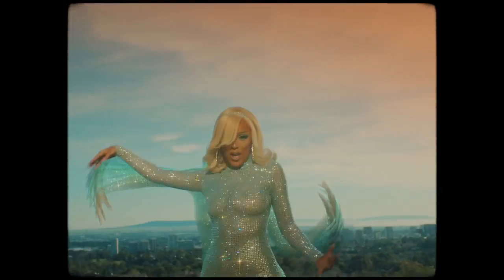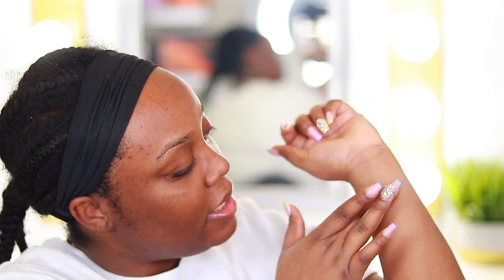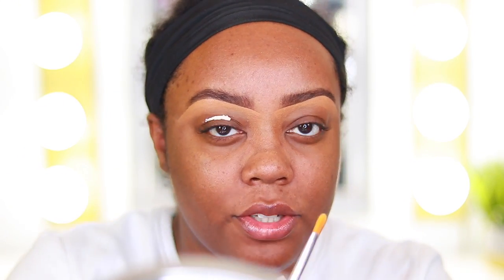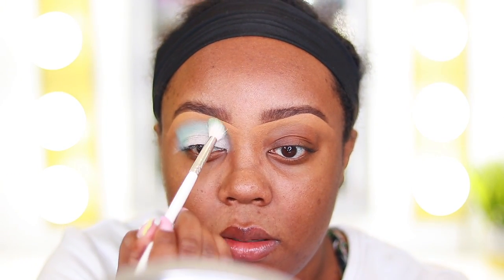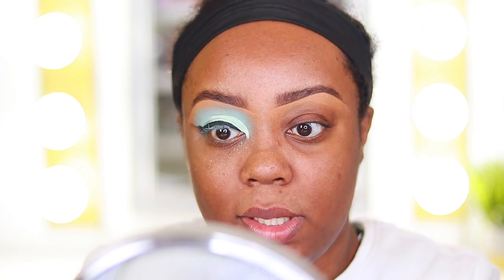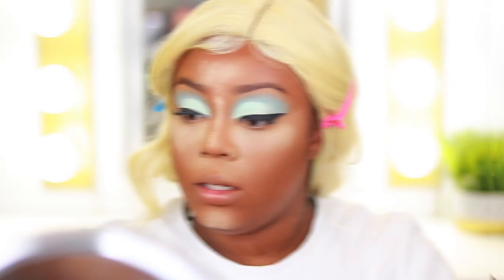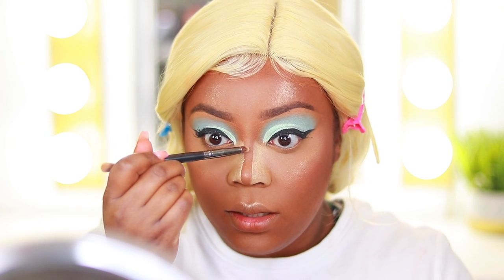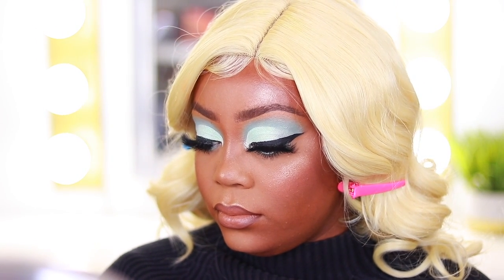Doja Cat "Say So" Inspired Makeup Tutorial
Hey guys! In today's video we're doing a Doja Cat Inspired makeup tutorial from her NEW song & music video "Say So"! Out of all of the looks her MUA Mugopus did, this pastel mint green look was my favorite! I bought the Morphe 35I specifically for this look because it has a lot of great pastel colors!! So gorgeous!! I hope you enjoy! xo

👀 FAQ 👀
* Age- 25
* Location- Illinois